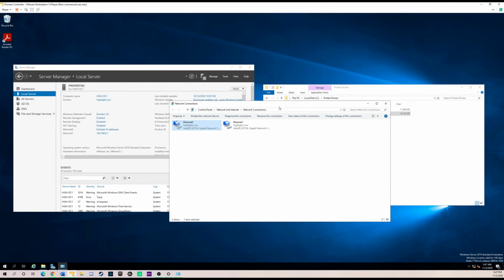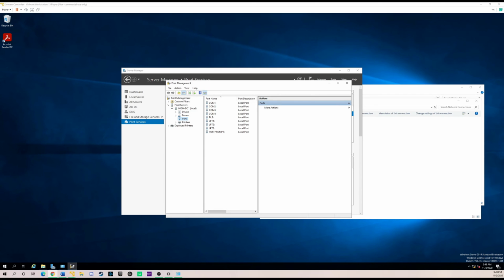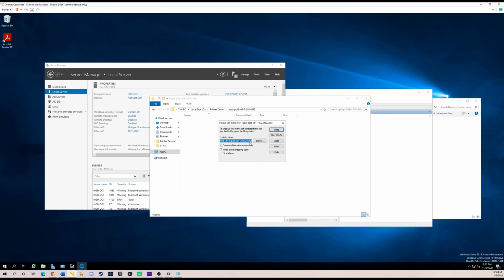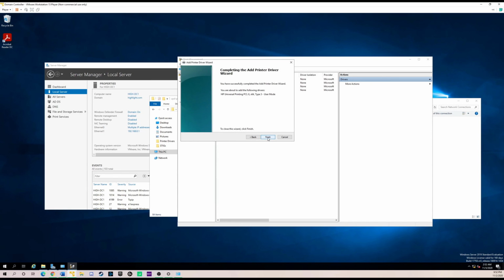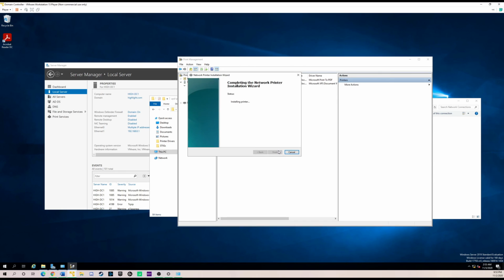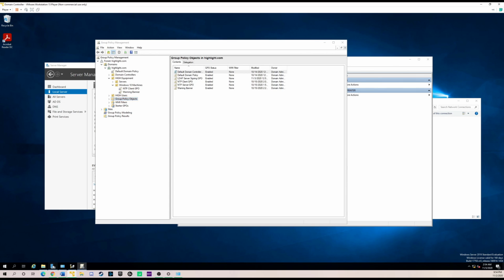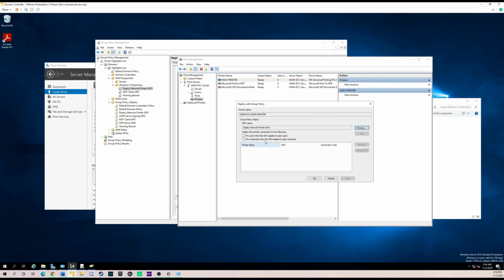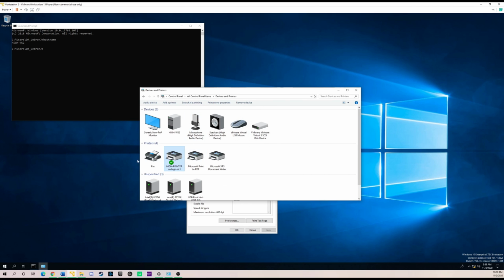How-To Configure Network Printer and Deploy it via Group Policy Object (GPO)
In this video, I demonstrate how to install the print role and configure a network printer on Windows Server 2019. After installing the print role, I configured it with a TCP/IP port, installed the universal printer driver from HP, and then added the printer within print management.

After adding the printer to the network, I pushed it out by creating a Group Policy Object and linked the newly created GPO to the respective OUs where my client machines live.